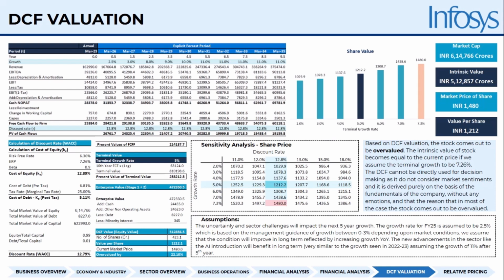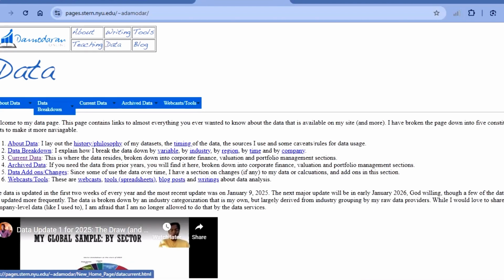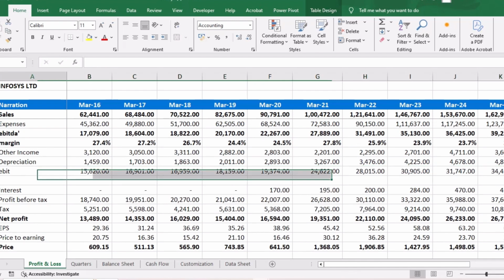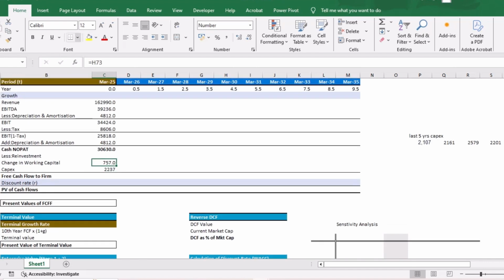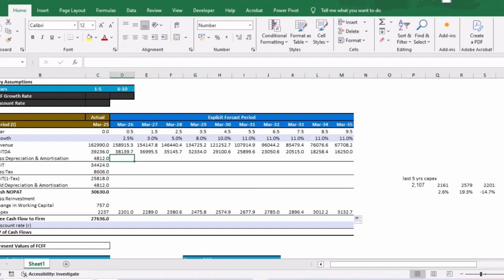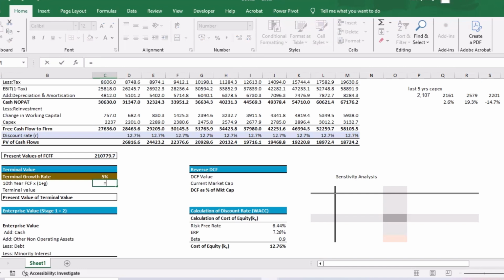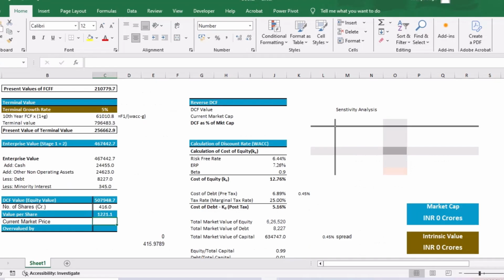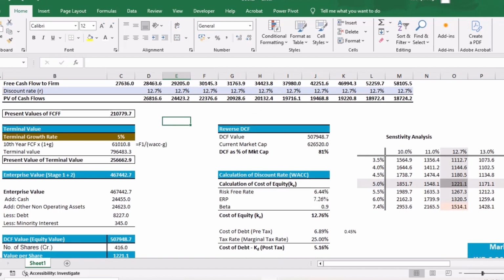DCF Valuation on Infosys | Built From Scratch | Step by Step Guide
Learn how to create a DCF model from scratch , Infosys valuation , finance
, financial knowledge ,valuation of any company , step by step guide ,  perform discounted cashflow valuation
Infosys DCF valuation guide
Step by step DCF tutorial
Valuing Infosys stock
Learn DCF valuation basics
Detailed DCF analysis for Infosys
DIY DCF valuation explained
Investing in Infosys with DCF
DCF valuation model walkthrough
Financial modeling Infosys DCF
How to calculate DCF for Infosys
DCF valuation of Indian company

In this video, we go over how to create a discounted cash flow with the end goal of reaching a company's intrinsic value. Through this, we can determine if a company's share price is over or undervalued. From free cash flows, to the WACC, to Terminal value, all the technical concepts are explained and applied using the Excel model.
We will create a DCF valuation model for INFOSYS from scratch, provide you better understanding about how to proceed. Will also guild on the common mistakes done by students while performing valuation.
Timeline

0:00 Introduction
1:20 DCF introduction
2:40 How to calculate WACC?
13:10 How to project growth and cashflows?
53:40 How to perform Sensitivity Analysis?
57:45 How to interpret DCF?

Key steps in this DCF model:
Forecast the FCF, typically for a 5-10y period
Calculate the Weighted Average Cost of Capital (WACC)
Calculate the Terminal Value
Discount the cash flows to present
Reach a valuation and calculate an implied share price